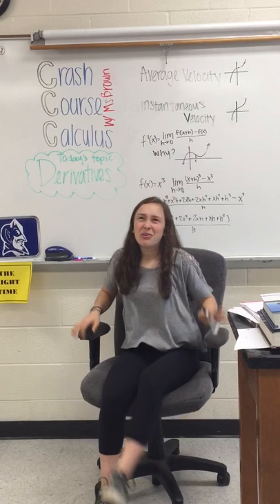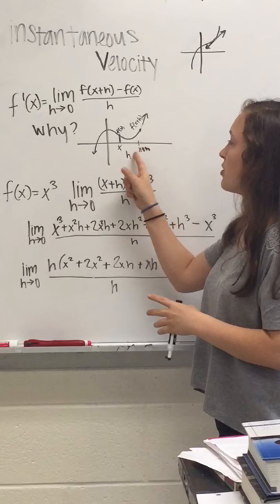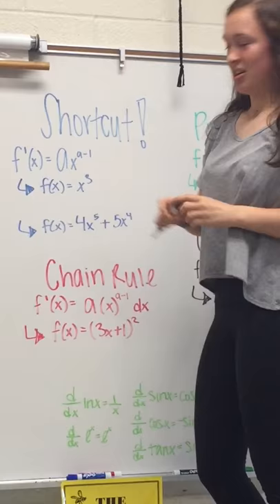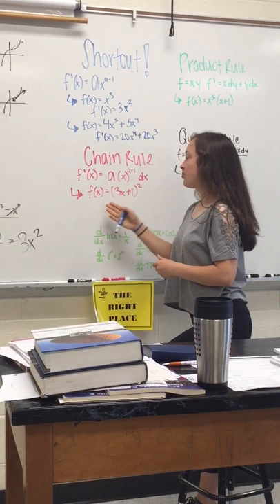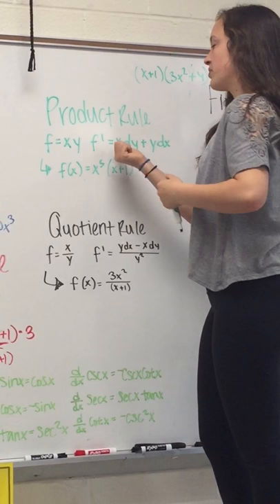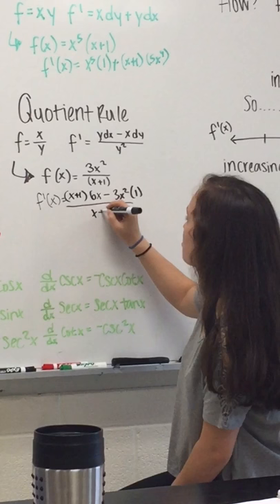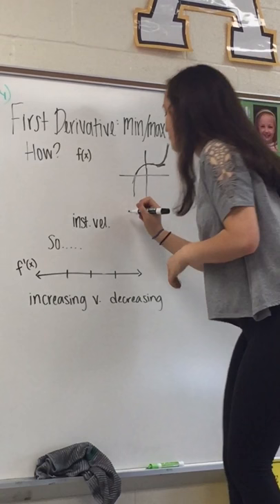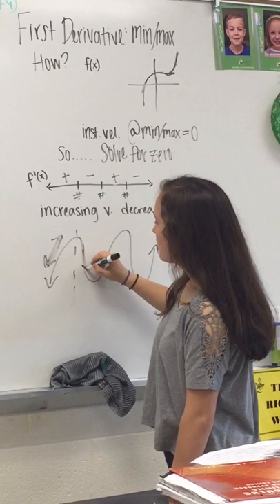Crash Course Calculus - Kathleen Brown